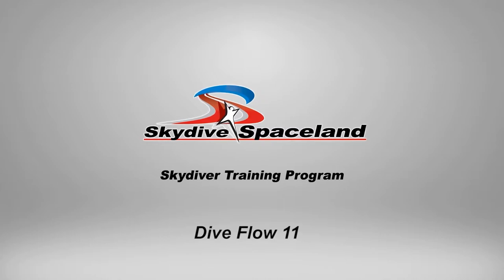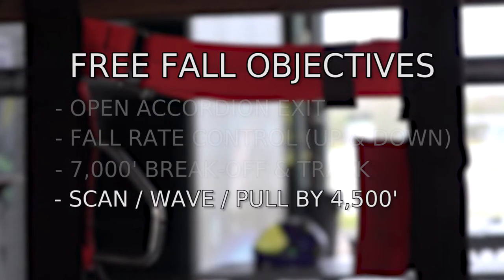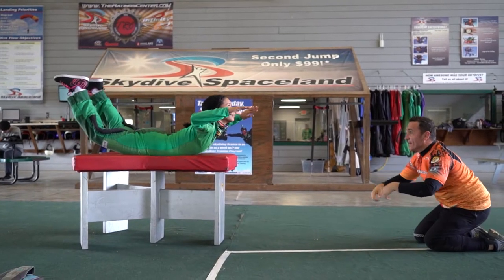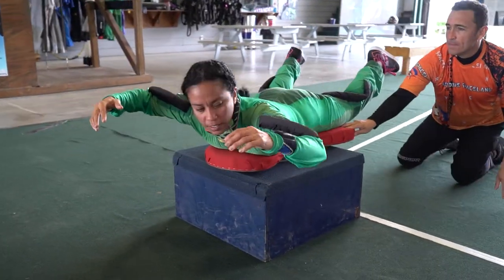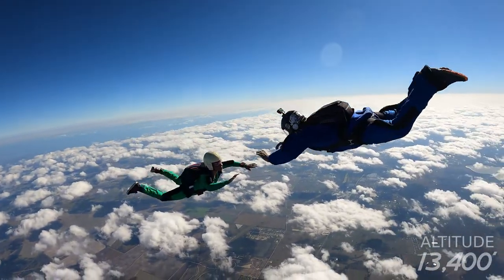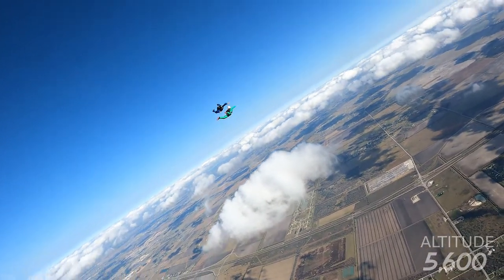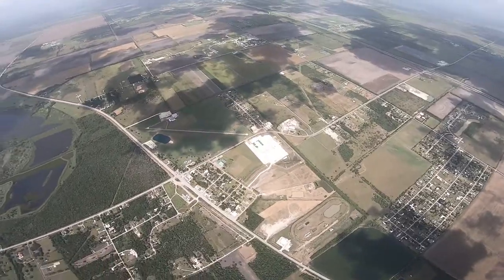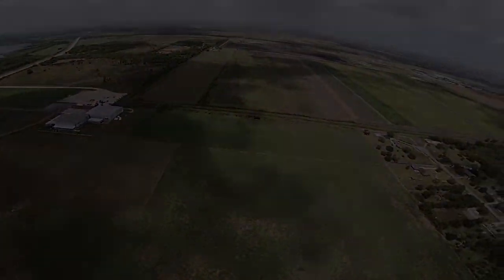Skydive Spaceland Skydiver Training Program: Dive Flow 11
Welcome to Dive Flow 11 in Skydive Spaceland's 'Skydiver Training Program.' On your eleventh solo jump, you will work on controlling your fall rate (speeding up and down), continue to develop a more powerful track, initiate your 'break-off' from the jump, and scan your airspace before deploying the main parachute by 4,500'.

Your freefall objectives for this skydive are:

- Open accordion exit
- Fall rate control (up and down)
- 7000 feet break off and track
- Scan/Wave/Throw by 4500 feet

Your canopy objectives are:

- Collapse slider
- Control check
- Half braked flight
- Half braked turns
- 360° braked turn to flare
- Identify alternate landing areas

Watch the video to see how it's done!